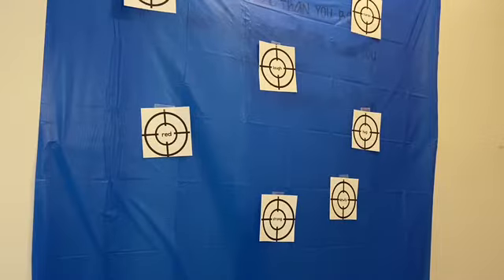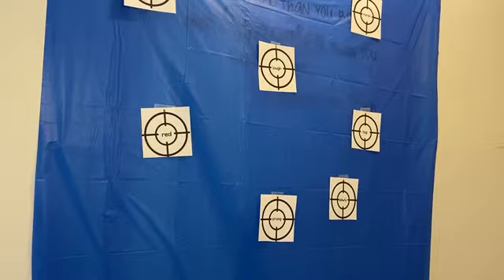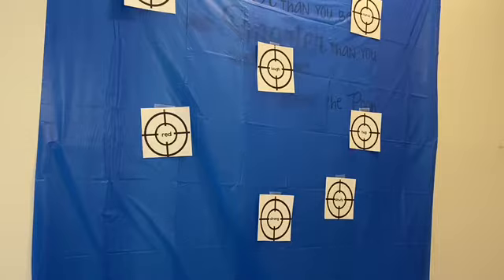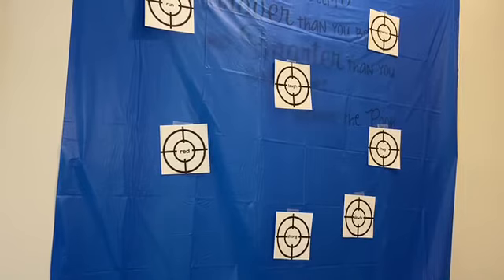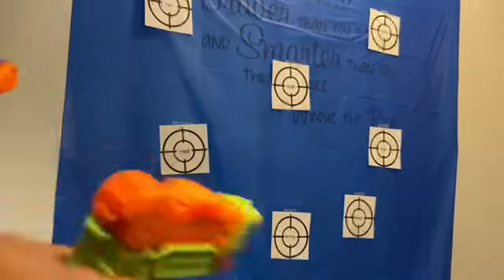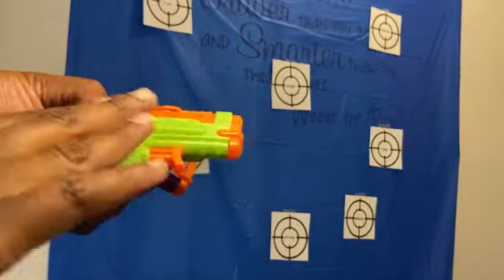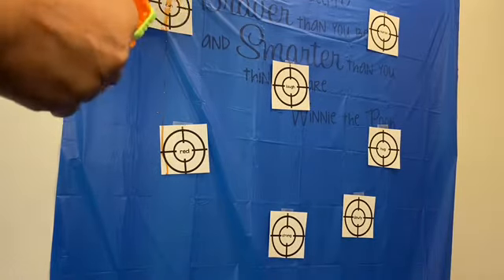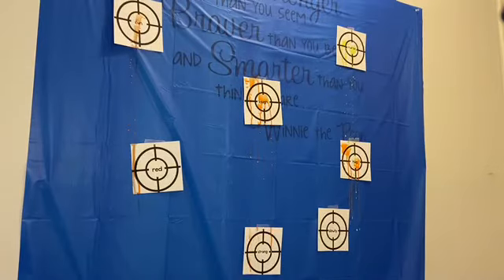Parts of Speech Paint Targets [Summer Activity]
Looking for an interactive review for parts of speech? Here is a fun way to review and practice the skill.
Materials:
-Water, squirt gun
-Paint
-Water
-Plastic tablecloth or drop cloth (for indoor usage)

Alternative methods: use water balloons, squirt toys, or spray bottles